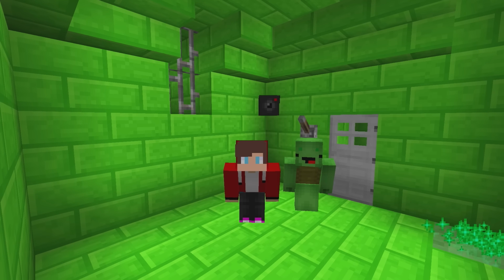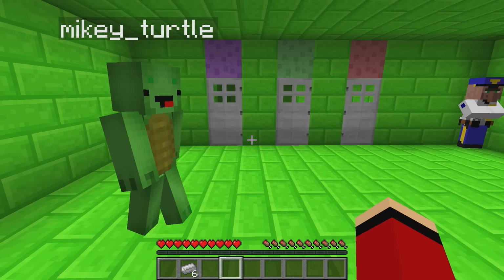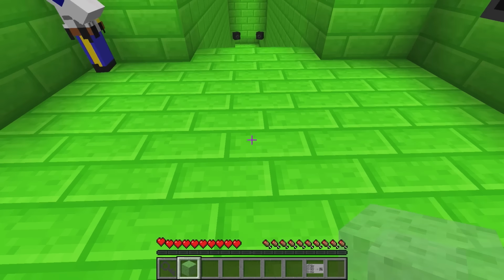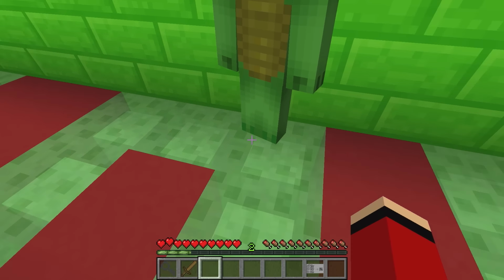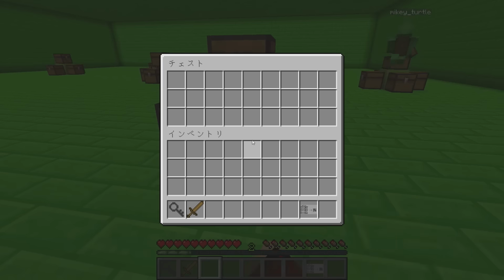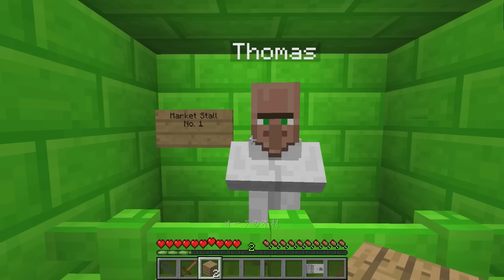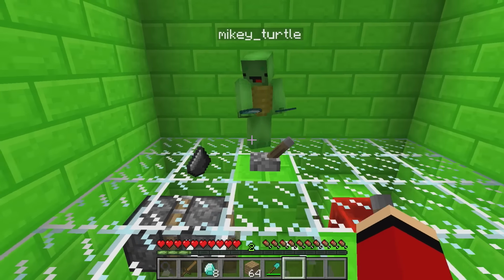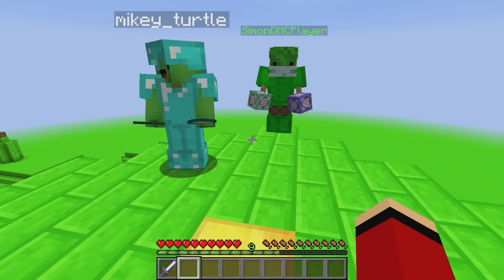Saving Mikey From Slime Prison in Minecraft!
Today, Mikey has found himself in a sticky situation...literally! He's been trapped in a Slime Prison! Will JJ be able to save his buddy from the his sticky fate?